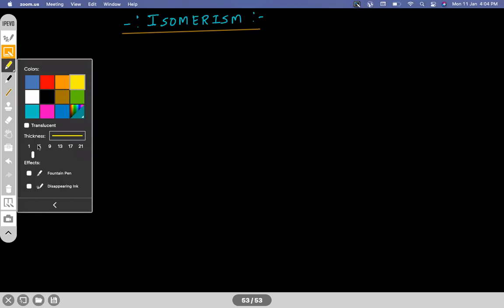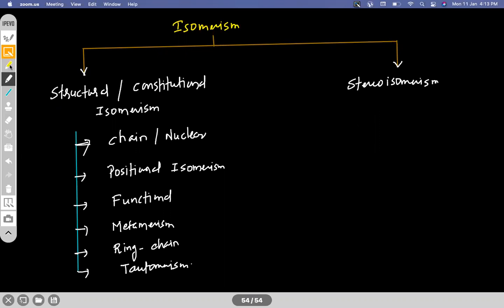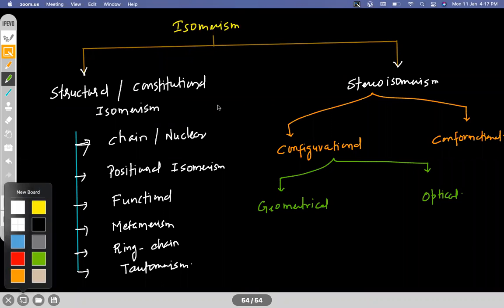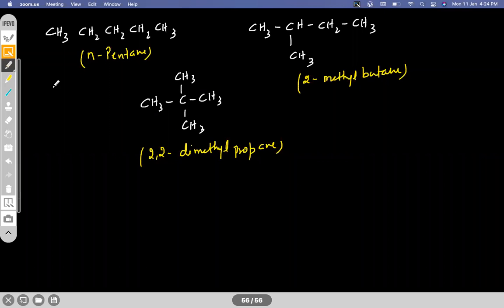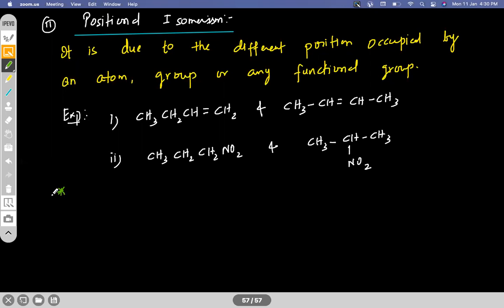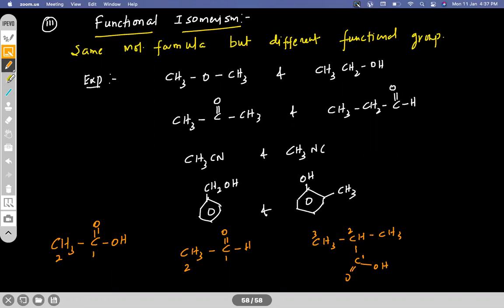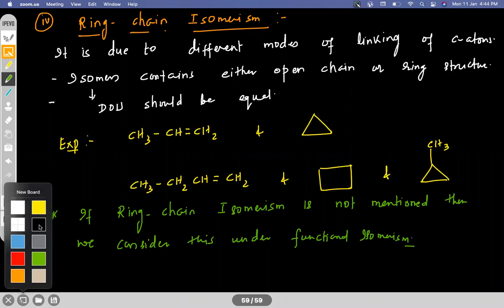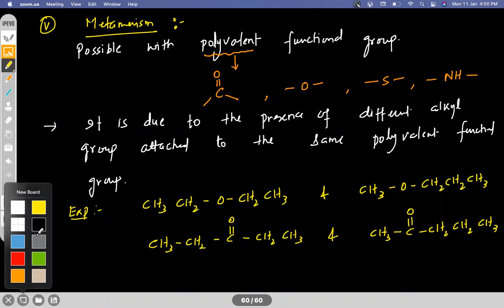Structrual Isomerim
Definition and Different Type os Structural Isomerism